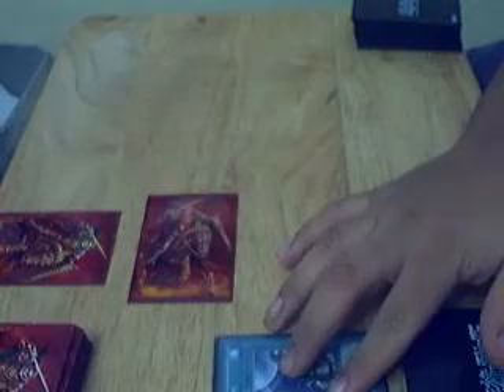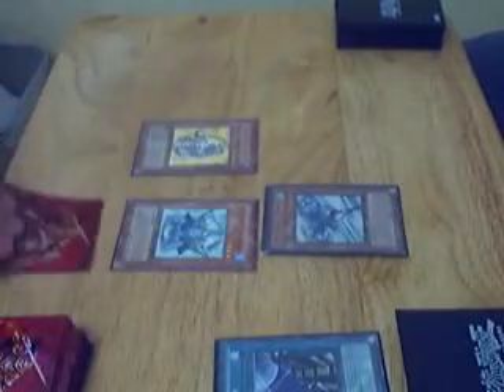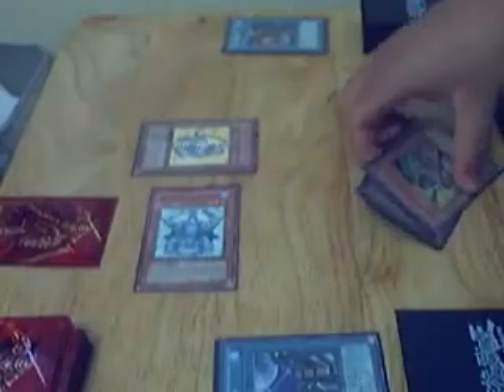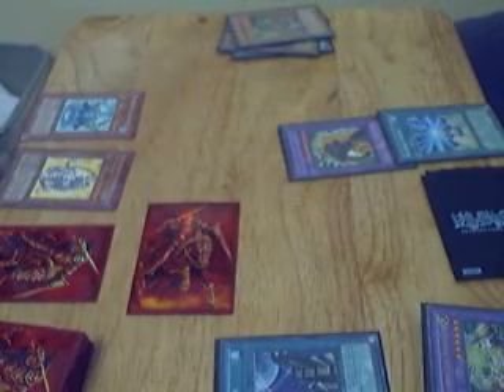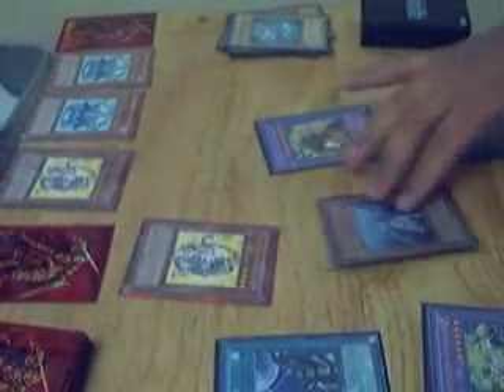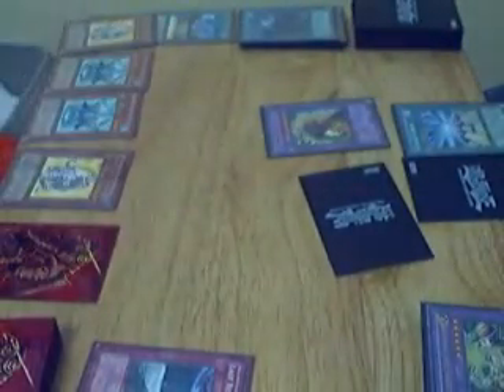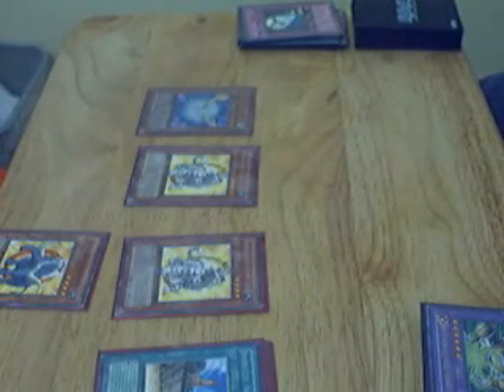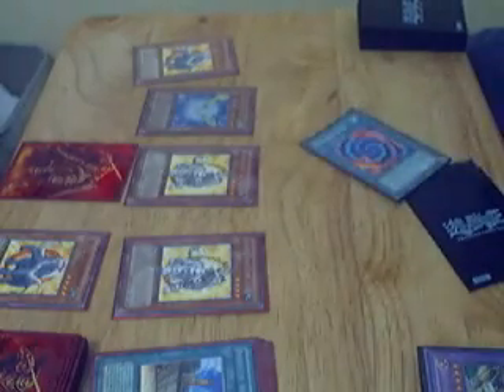Crystal Beast v.s. Heros Duel 1/3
Just a quick match before school.